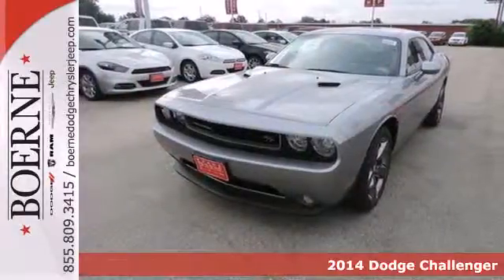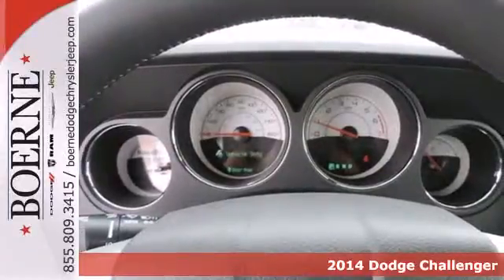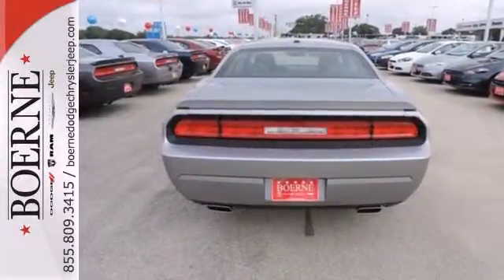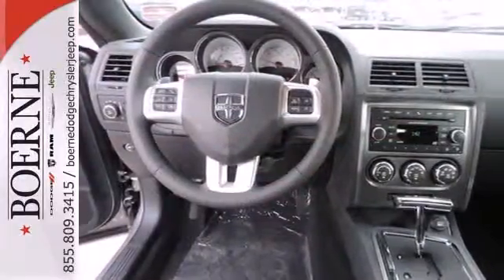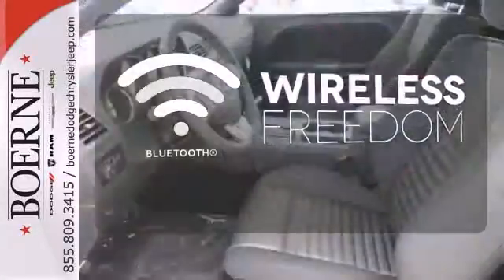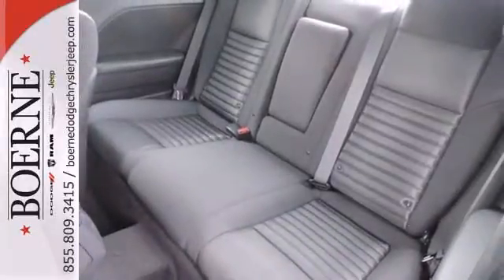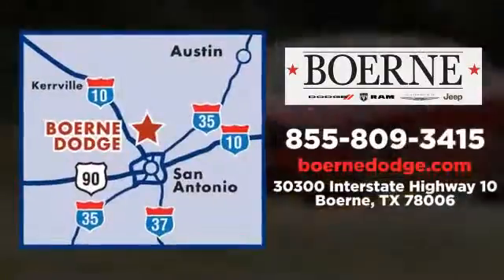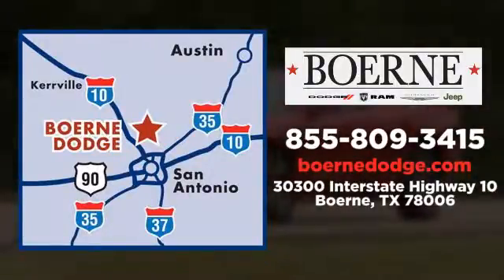2014 Dodge Challenger San Antonio TX New Braunfels, TX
Year: 2014
Make: Dodge
Model: Challenger
Trim: R/T
Engine: 8 Cyl. 5.7 L
Color: Billet Silver Metallic Clearcoat
Interior: Dark Slate Gray
Stock #: H306391

Boerne Dodge Chrysler Jeep - Our friendly and helpful staff are truly anxious to serve, and they are probably even more anxious to make sure that our customers are happy AFTER they leave than they were when the customer originally showed up on the lot. You can see this in everything we do. We have a strong and committed sales staff with many years of experience satisfying our customers' needs. Located in Boerne, Texas, our staff will help you find the Dodge, Chrysler, Jeep vehicle you want. Our dealership offers a searchable online inventory of new Dodge, Chrysler, Jeep cars in Boerne, along with well maintained used cars by today's top manufacturers. Come on in and take a test drive! Our sales staff will help you find that new Dodge, Chrysler, Jeep or quality used car that you have been searching for.